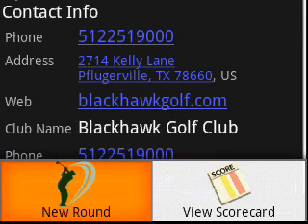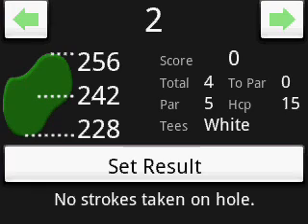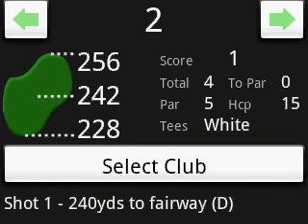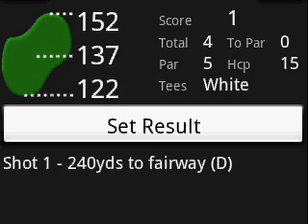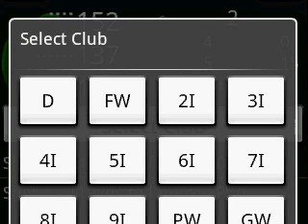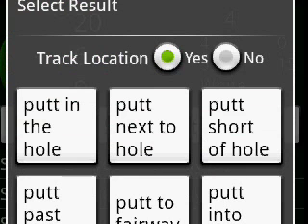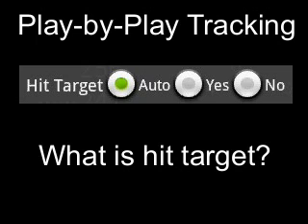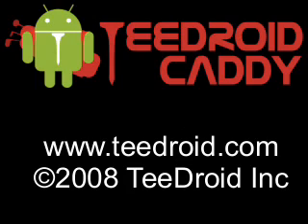TeeDroid Mobile Golf Application - Play-by-Play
This video show how to use the Play-by-Play mode of TeeDroid Caddy to track your golf game.  TeeDroid Caddy is a mobile golf caddying application for mobile phones that provides range finding and game tracking.